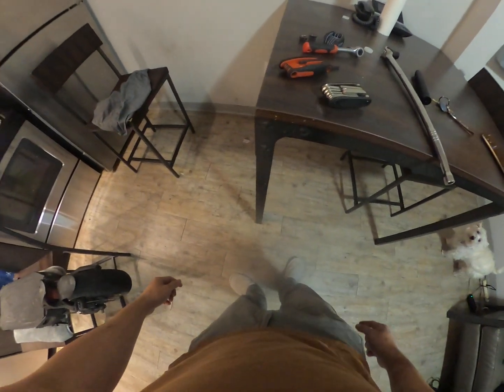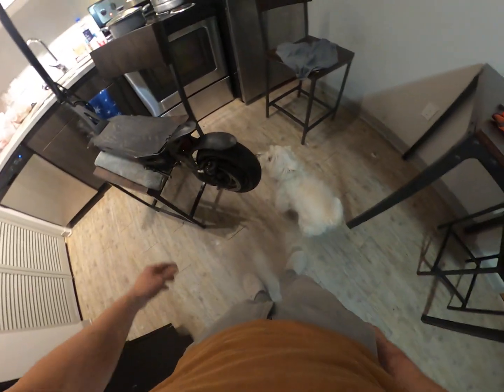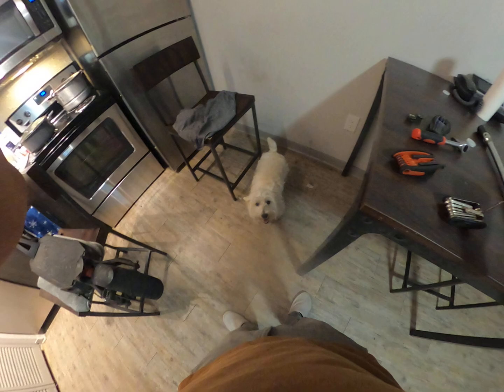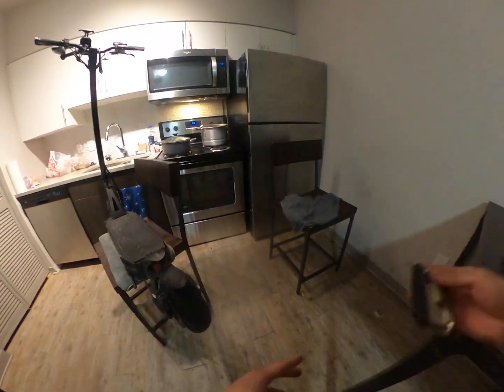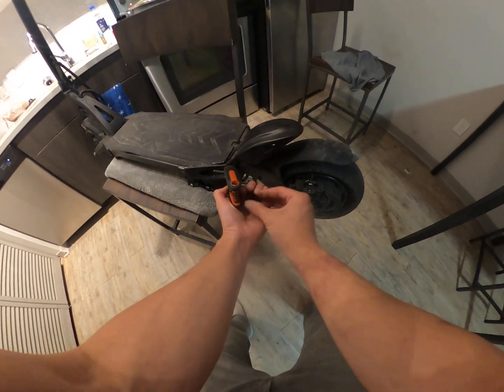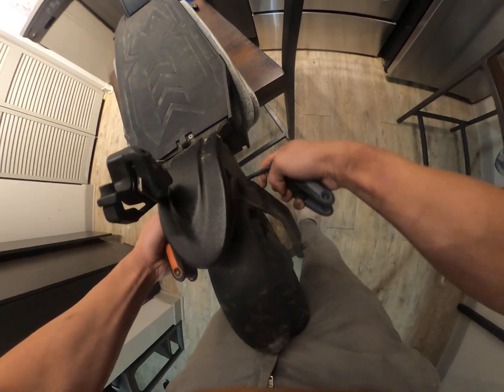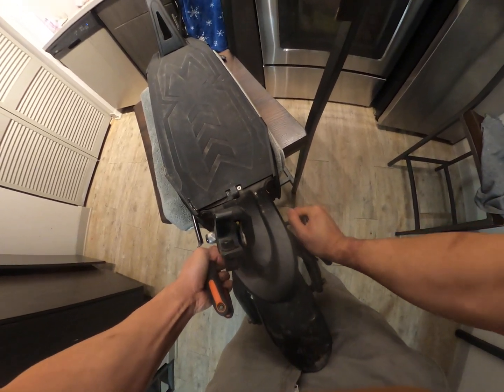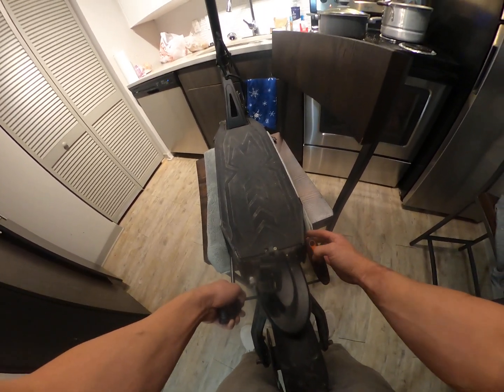Day 102 - Part 1 Kaabo Mantis rear tire change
Kaabo Mantis 40mph ride a long the city and enjoy a quick ride around town. Safety and speed is my major concern.
Ride like everyone is out to kill you and your dog is waiting at home needing to take a dump.
RIP front wheels